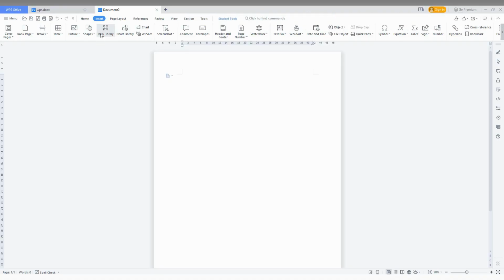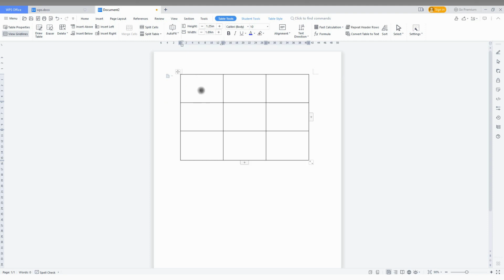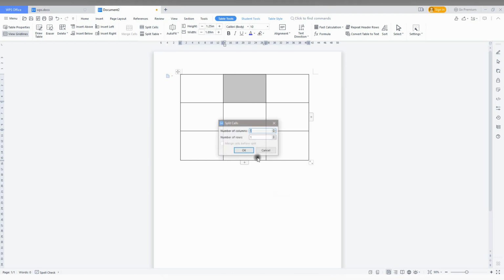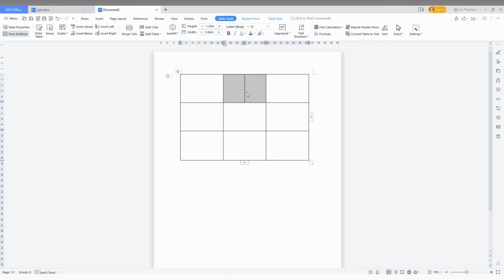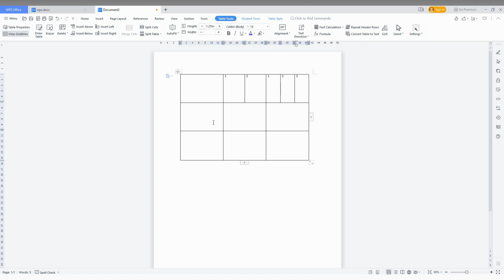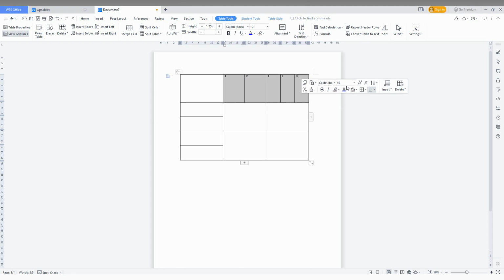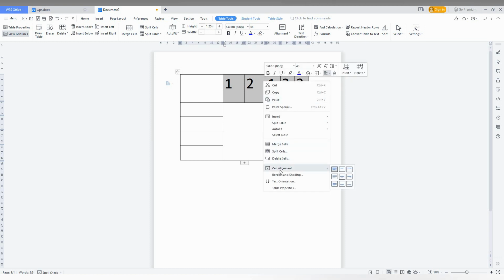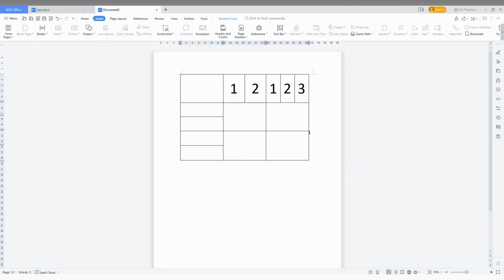How to split table cells in wps office writer